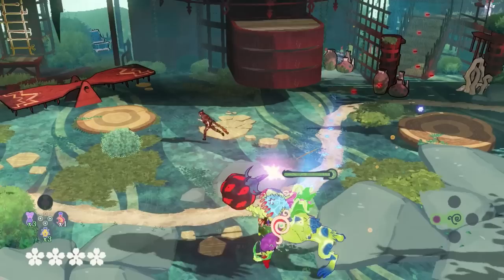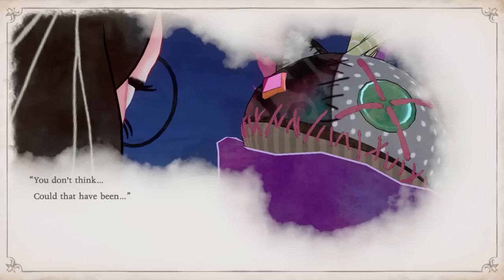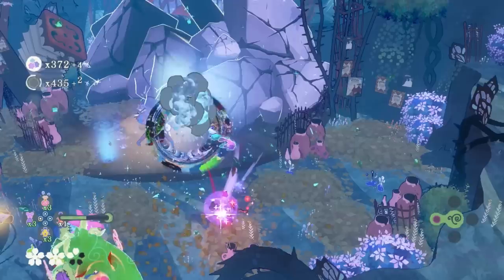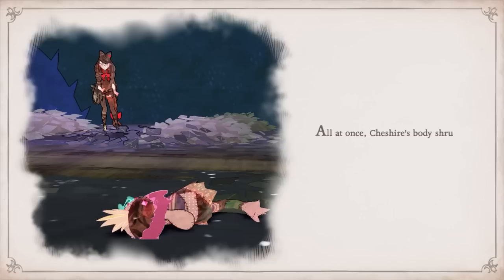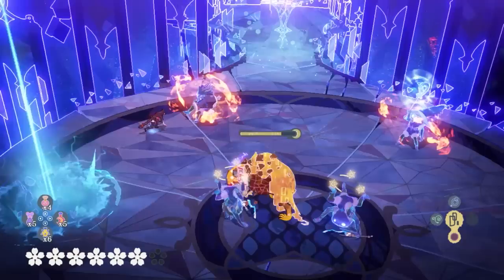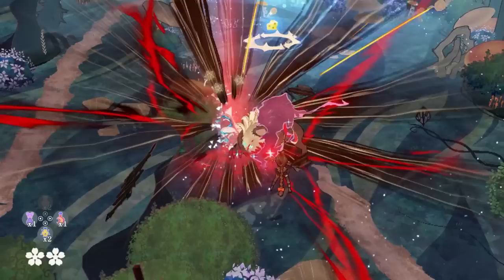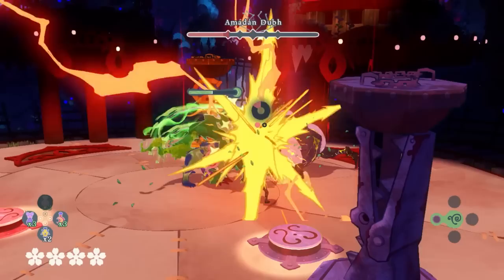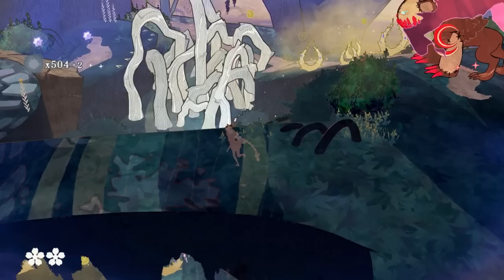Bayonetta Origins: Cereza and the Lost Demon Nintendo Switch Review - Is It Worth It?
Astral Cheshire

Bayonetta Origins: Cereza and the Lost Demon is available now on Nintendo Switch

Bayonetta Origins: Cereza and the Lost Demon

Review Code provided by Nintendo